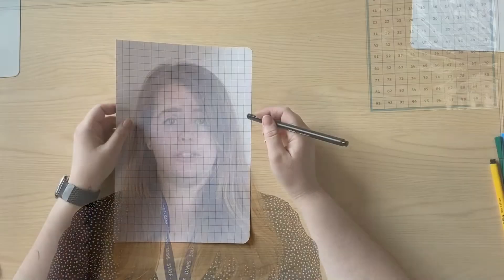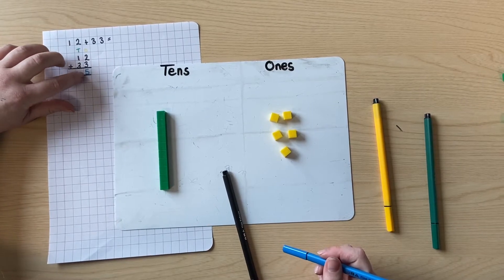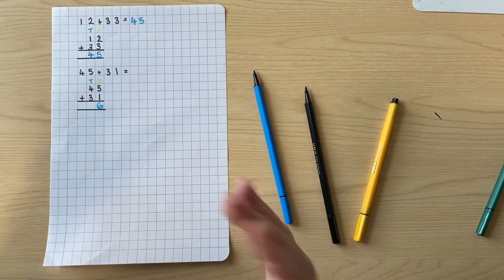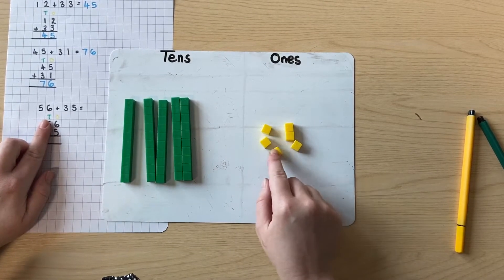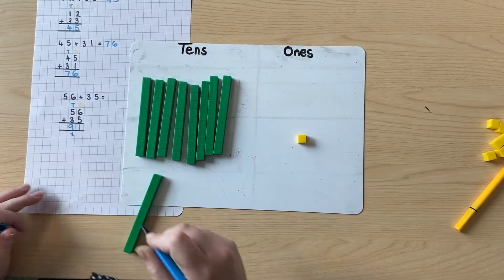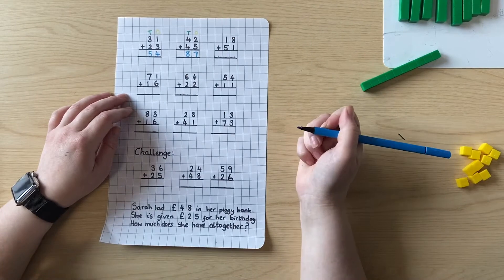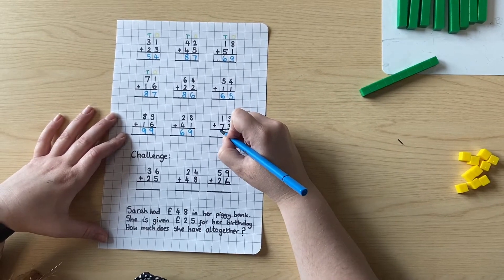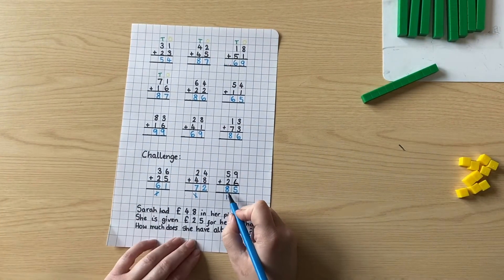Year 2 Maths - Column Addition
Join Miss Smith as she demonstrates using column addition to add two 2 digit numbers together. Can you solve the examples? After the lesson, keep practising the method at home. Challenge yourself by watching Miss Copper's column addition lesson for Year 3.